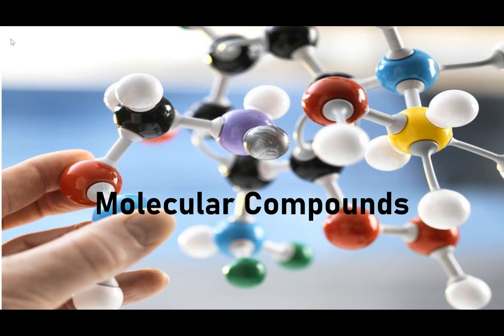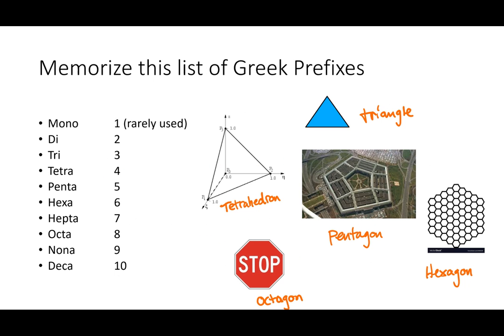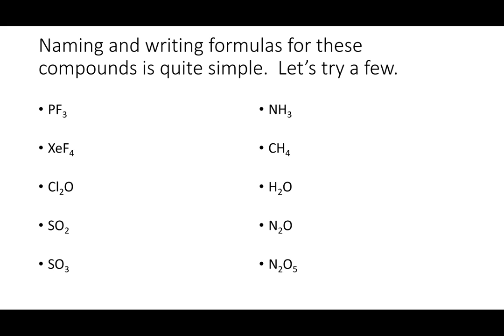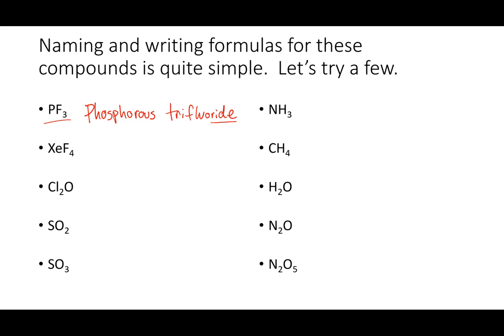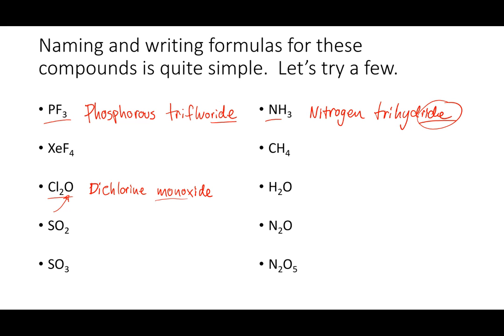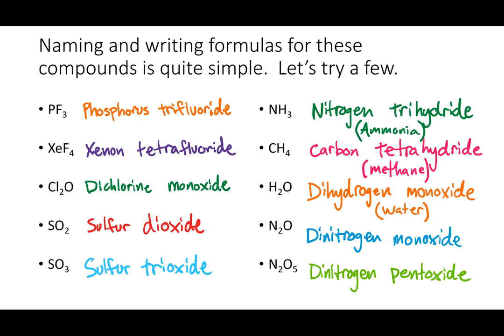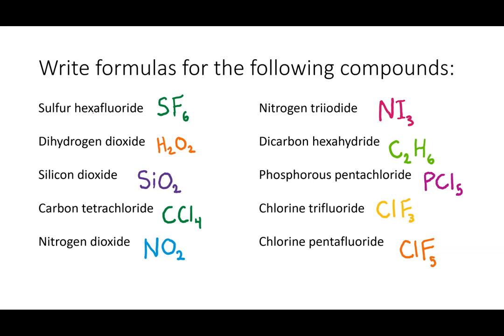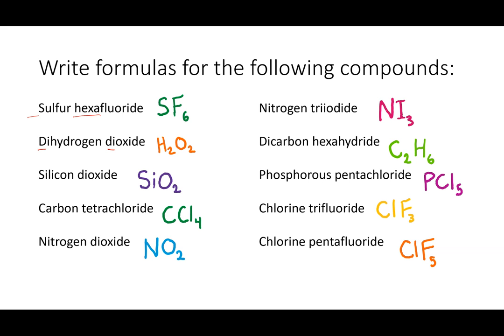Molecular Compounds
Naming and formula writing for binary molecules